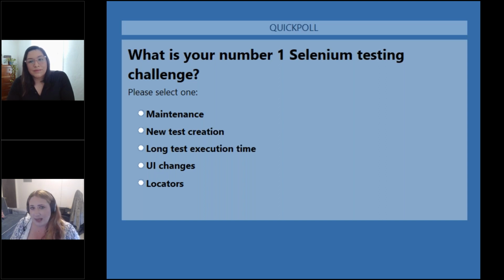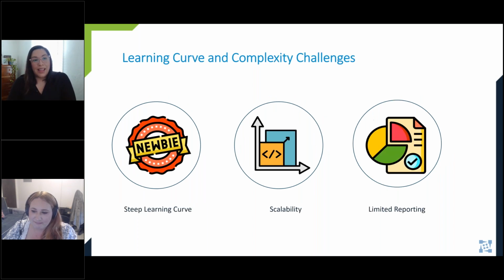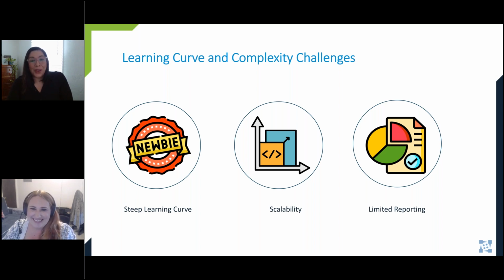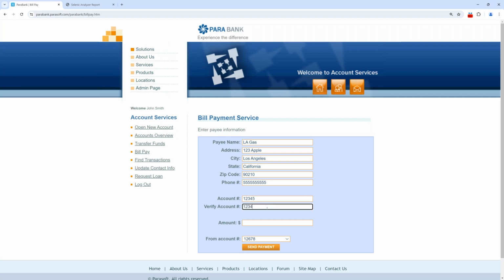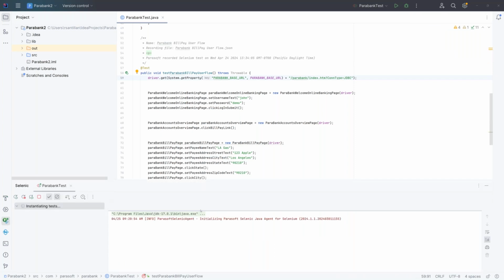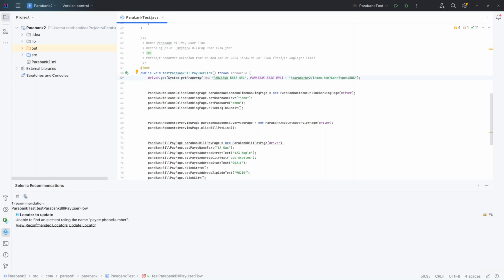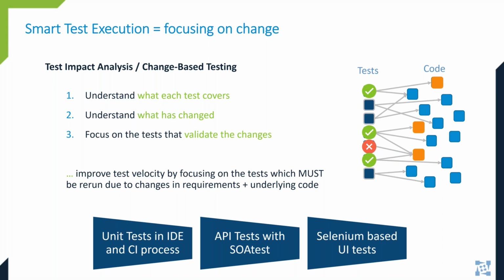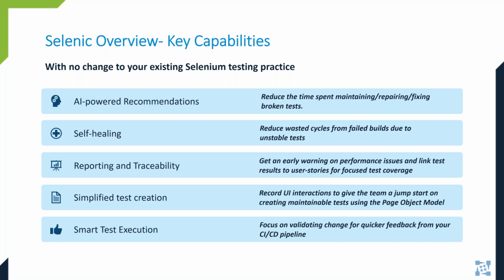Solving Selenium Challenges With AI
Do you find yourself struggling to scale your Selenium practice? The constant struggle to create and maintain tests that keep pace with your ever-evolving application can feel like an uphill battle. You’re constantly juggling multiple projects, tight deadlines, and the pressure to ensure high-quality software delivery.

Ready for a new approach? In this session, we’ll reveal the secrets to overcoming these obstacles with ease. We’ll show how applying AI to Selenium testing enables you to:

• Simplify and accelerate test creation.
• Ensure test cases are stable, even when the app undergoes a makeover.
• Slash those long test execution times, giving you faster feedback.

ADDITIONAL RESOURCES